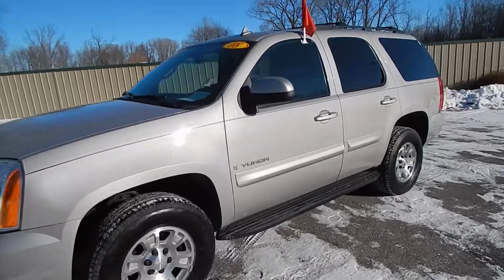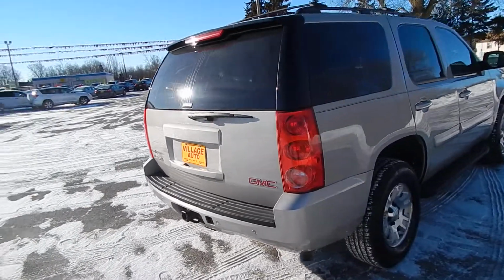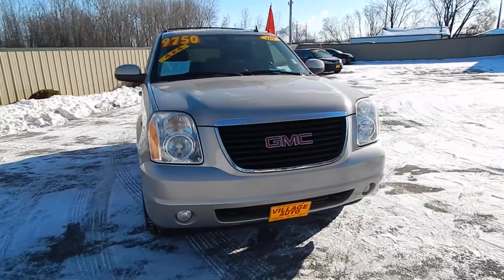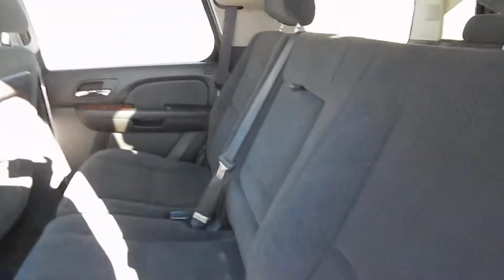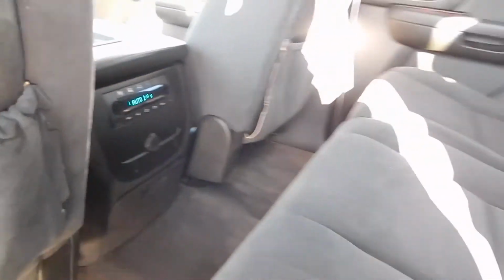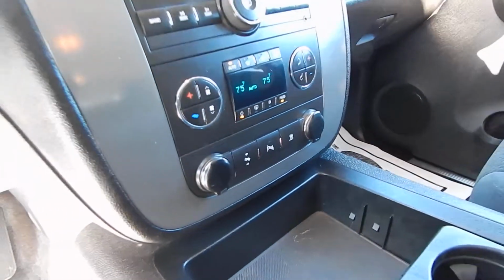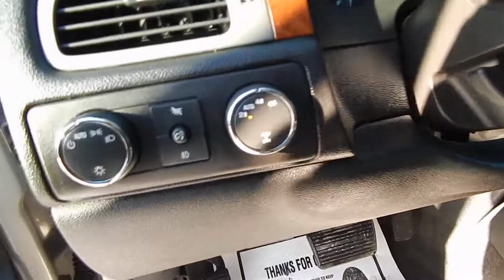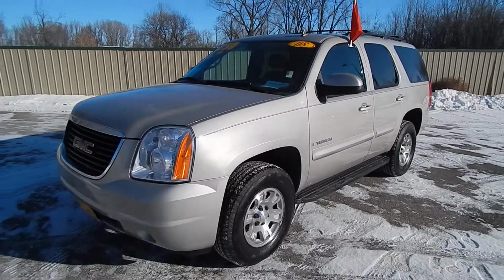2008 GMC Yukon SLE 4x4 #1217056 Village Auto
2008 GMC Yukon SLE 4x4

Description:
Absolutely immaculate two owner SUV!! Accident Free AutoCheck!! Full power options!! Dual power front seats!! Third row seat!! 8 passenger seating!! Rear A/C and Heat!! Auxiliary stereo input!! Steering wheel audio controls!! Factory remote start!! Rear park assist sensors!! Privacy glass!! Tow package!! Running boards!! Alloy wheels with brand new Good Year tires!! Excellent deal on a spotless GMC Yukon SLE 4x4!! In business for over 25 years, Village Auto is dedicated to providing our customers with vehicles that are both affordable and dependable. This, along with our focus on customer service, has allowed us to grow from one dealership to three full-service locations. Our highly trained vehicle technicians ensure each and every vehicle meet our high standards. Most vehicles include a 30-day / 1,000 mile 50/50 warranty with extended warranties available as well. We offer financing through local banks and credit unions to obtain the best available rates and terms for those who are interested.